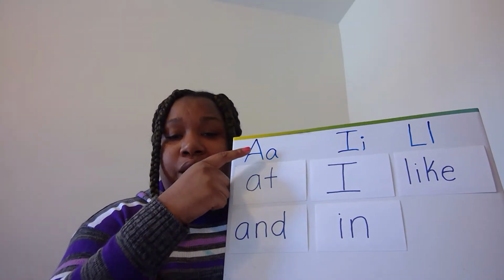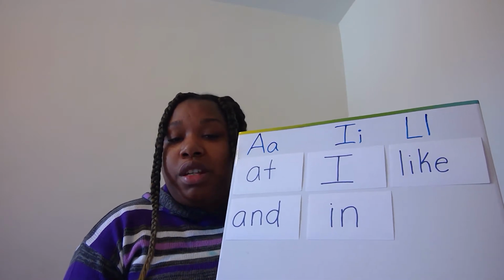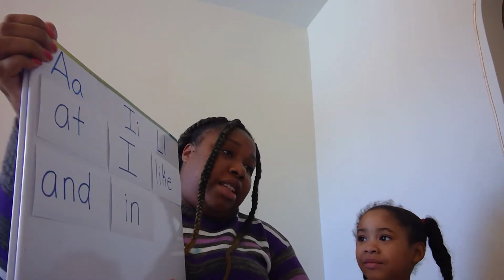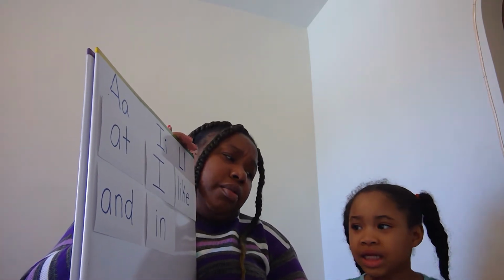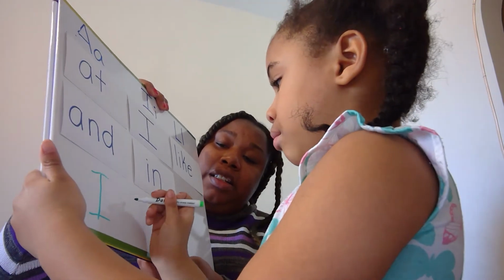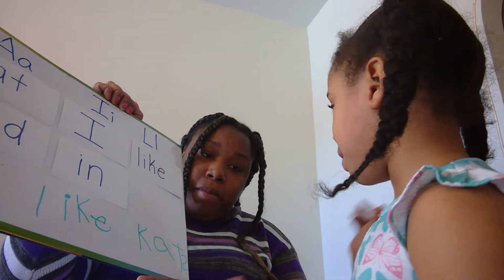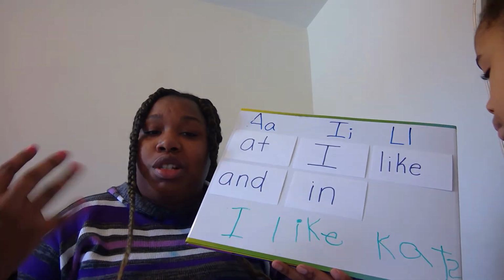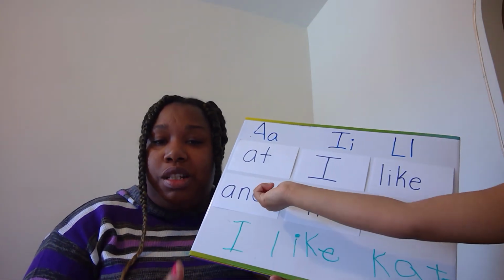The Word Wall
Use a word wall to help your child write sentences.
Start with a few words and add more as you go along.